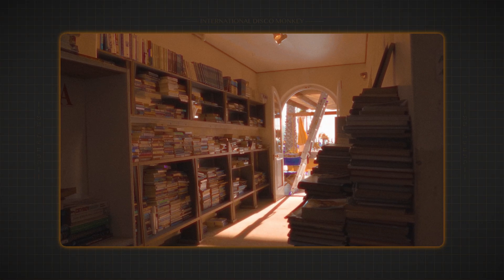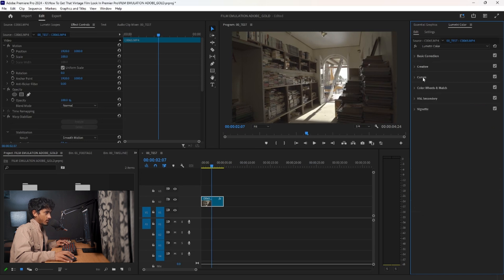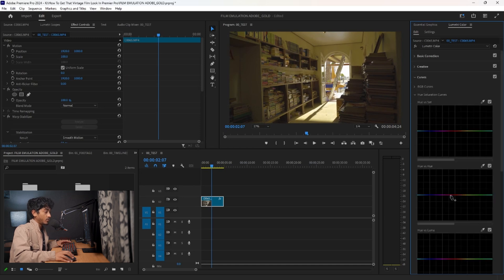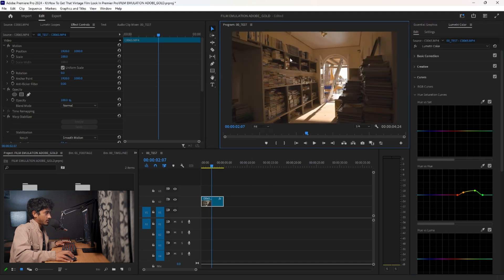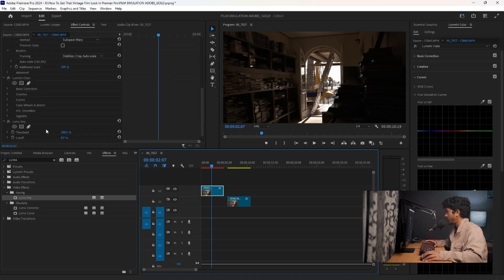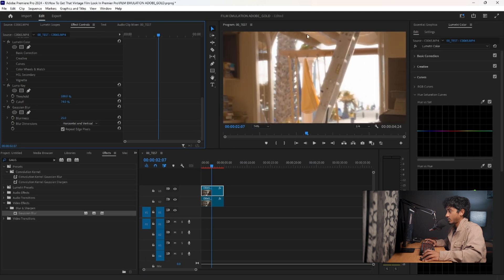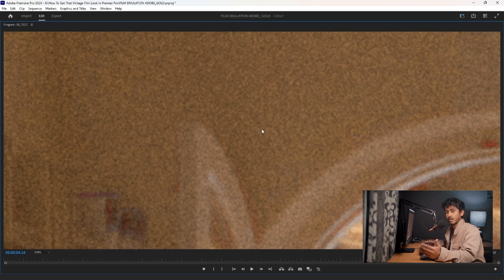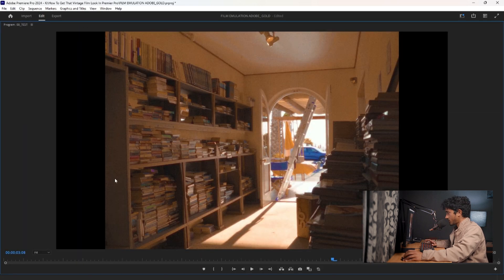How To Get That Vintage Film Look In Adobe Premiere Pro For Free